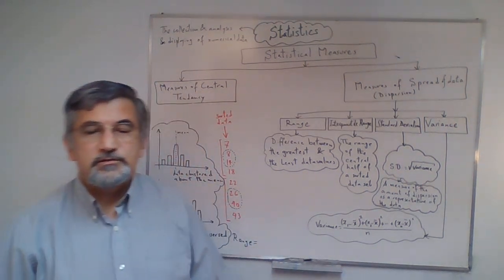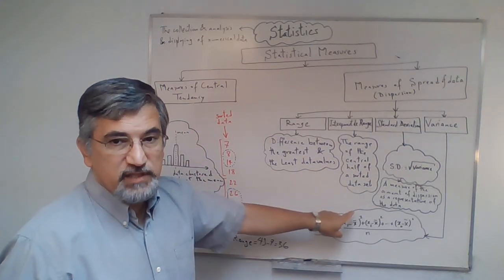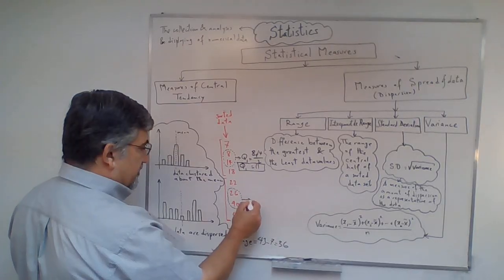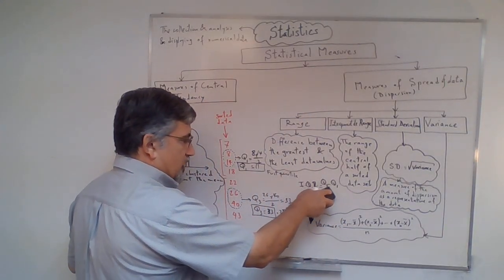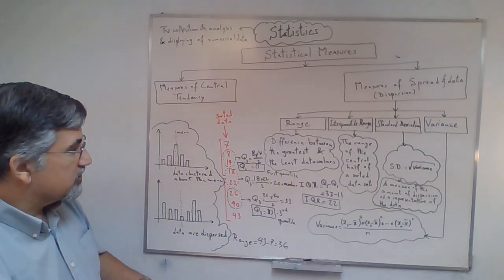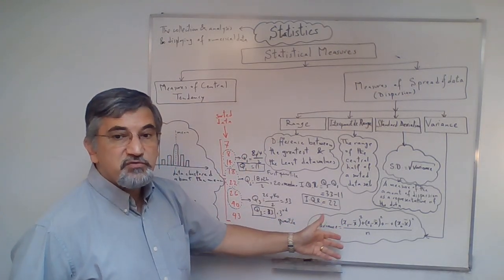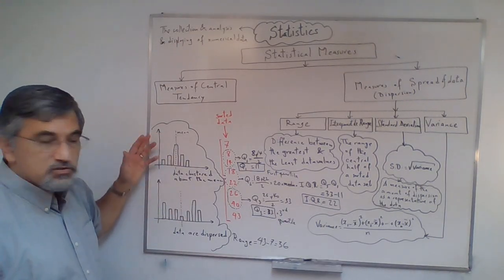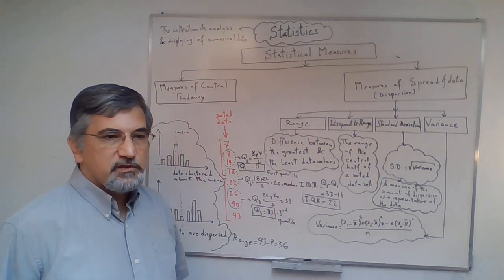Chapter 3-Statistics: Measures of Spread of Data Sec. 5A| MBF3C1-Foundations for College Mathematics